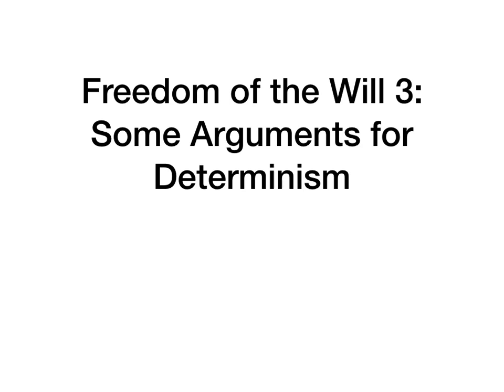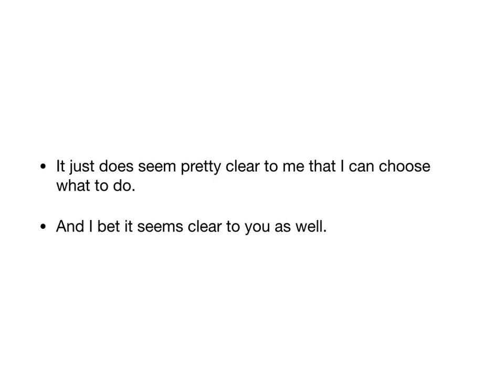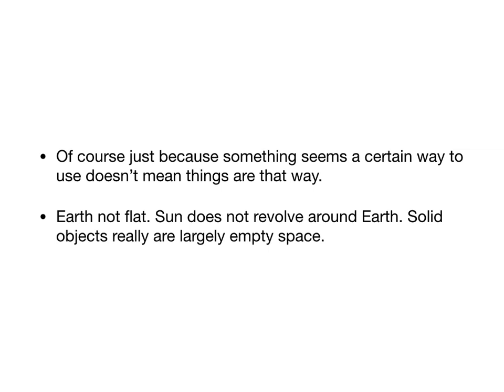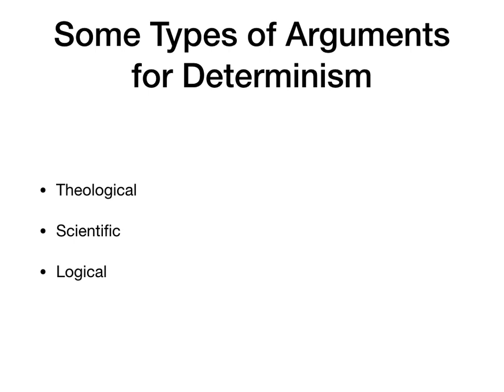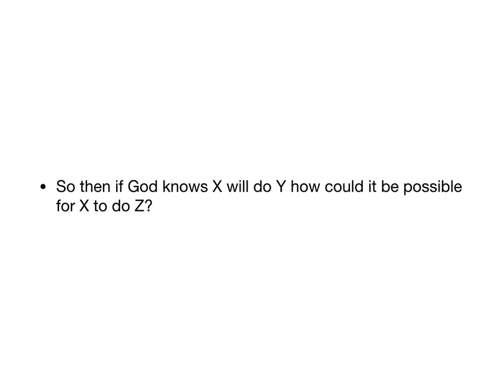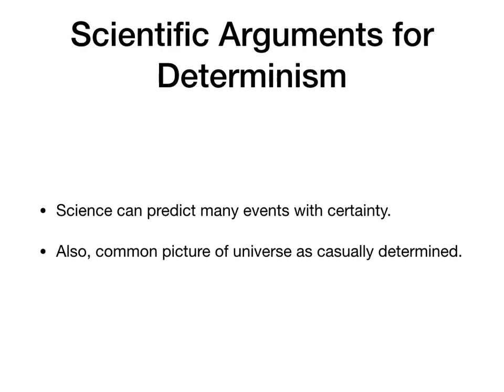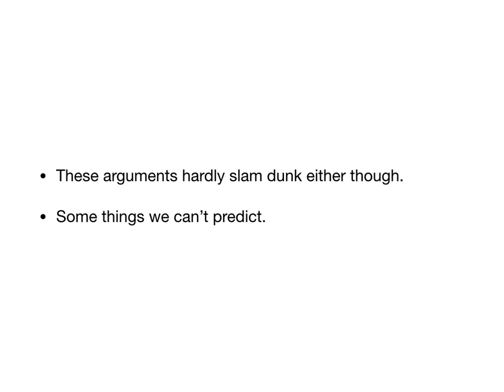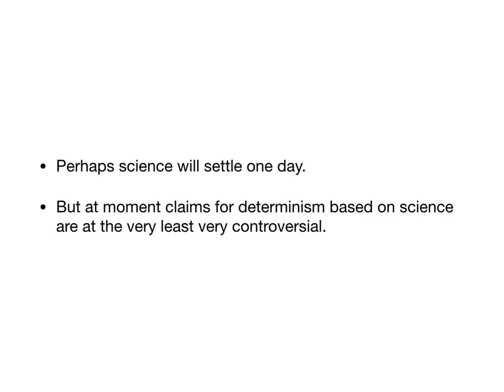Free Will Lecture Movie 3